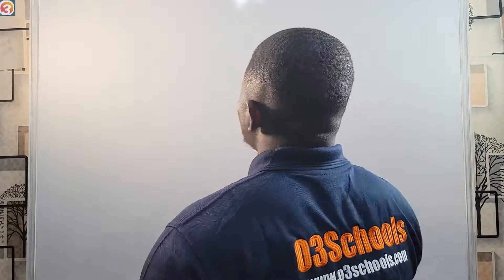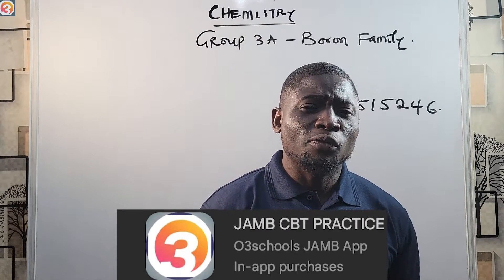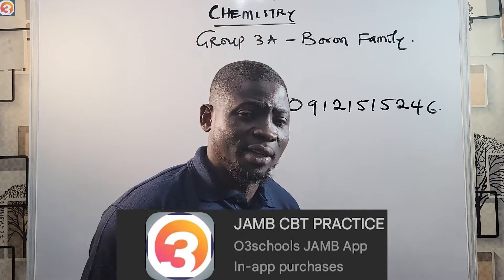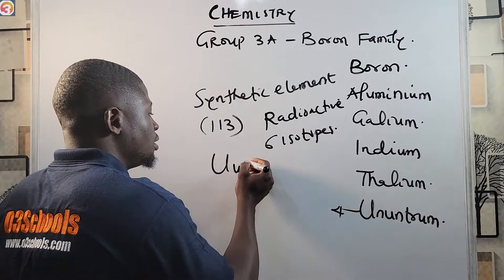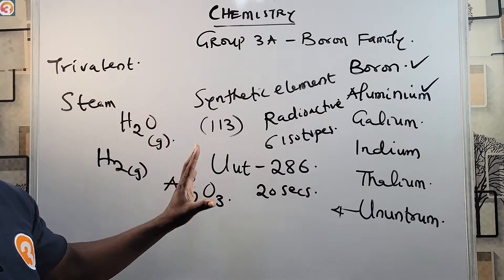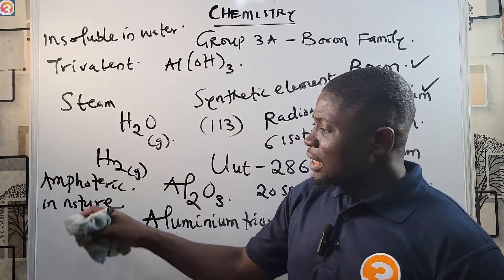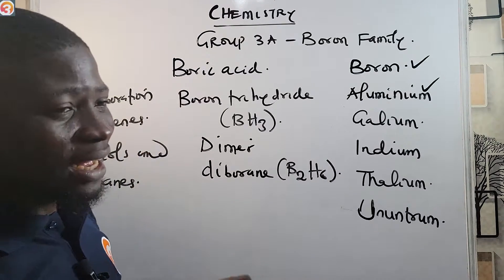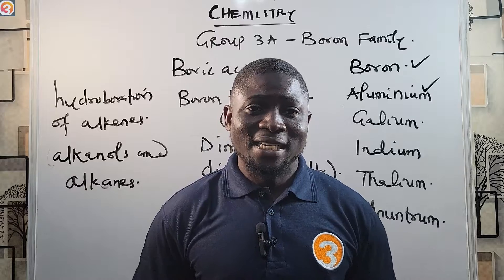JAMB/WAEC Chemistry 2026 EP 65 - Group 3 Elements and Properties (Boron Family) + Free Questions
🧪 JAMB/WAEC Chemistry 2026 | EP 65 – Group 3 Elements and Properties (Boron Family) + Free Exam Questions
Welcome to Episode 65 of the O3SCHOOLS Chemistry 2026 Series, the top-rated online Chemistry tutorial platform for JAMB, WAEC, NECO, and GCE candidates.

In this episode, we dive into the Group 3 elements—the Boron Family—which includes Boron (B), Aluminium (Al), Gallium (Ga), Indium (In), and Thallium (Tl). You’ll learn the key properties, periodic trends, valency, reactivity patterns, and industrial applications of these important elements. The lesson also features free JAMB/WAEC-style practice questions with clear solutions to boost your exam readiness.

📘 What You’ll Learn in This Episode:

Overview of Group 3/Boron Family elements

Physical and chemical properties of Boron, Aluminium & others

Periodic trends in metallic character, atomic size, and ionization energy

Oxidation states and amphoteric nature of Aluminium

Differences between Boron (a metalloid) and the metals in the group

Real-world uses of Boron and Aluminium compounds

Likely JAMB/WAEC past questions with explained answers

🎯 Who This Video is For:

Students preparing for JAMB Chemistry 2026

Candidates sitting for WAEC, NECO, and GCE Chemistry exams

SS2 & SS3 students studying Periodic Table and Group Properties

UTME aspirants targeting top scores in Chemistry

Anyone struggling with element classification and trends

💡 Why You Should Watch:
✅ Easy-to-understand breakdown of Group 3 elements
✅ Includes exam-style practice questions and real UTME examples
✅ Explains trends and reactivity using real-life applications
✅ Aligned with the JAMB/WAEC 2026 Chemistry syllabus

📤 Share this with classmates or study groups preparing for exams